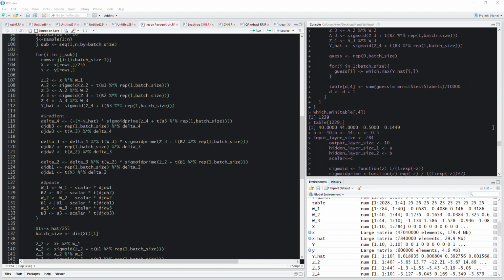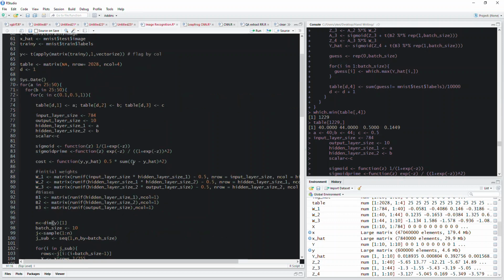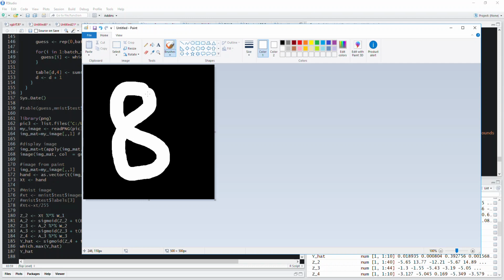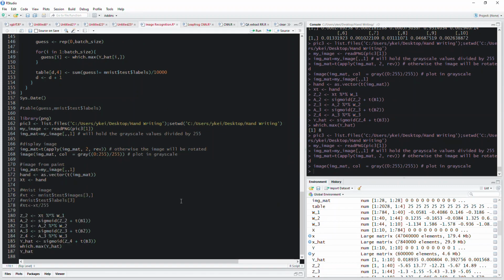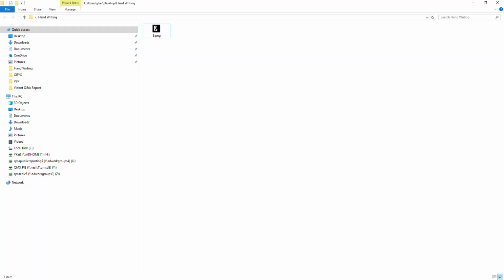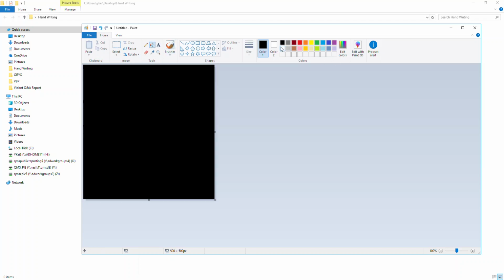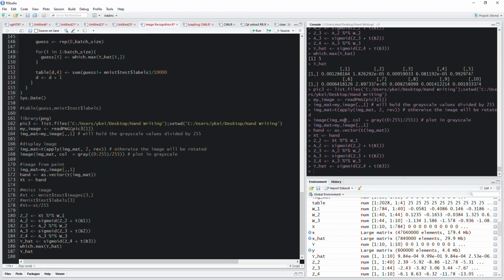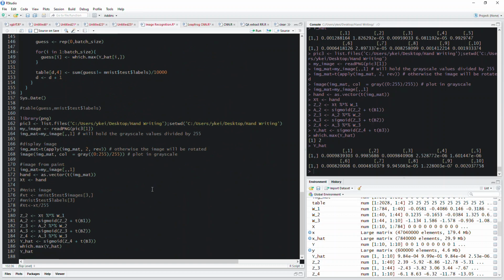Use Neural Network to Recognize My Handwriting after Tuning the Parameters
I spent 3 hours to tune the parameters and get a minimum of 15% testing error for 40 neurons in first hidden layer, and 44 neurons in second hidden layer. Then I use this Neural Network to recognize my own handwriting.